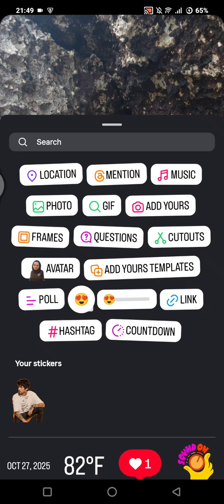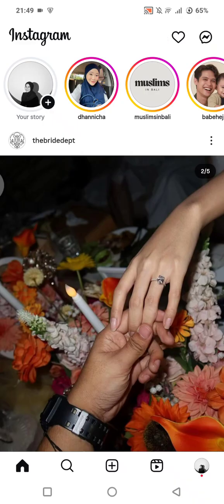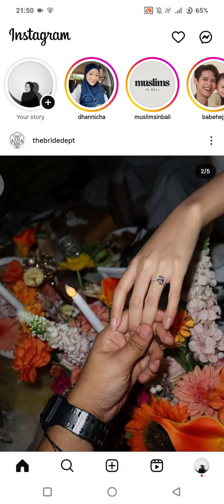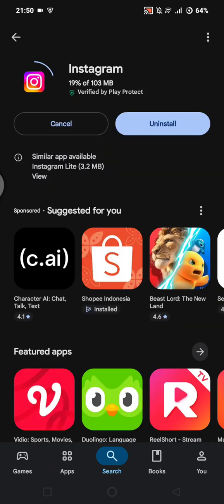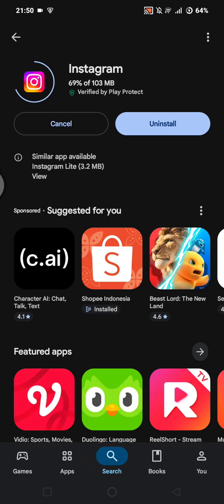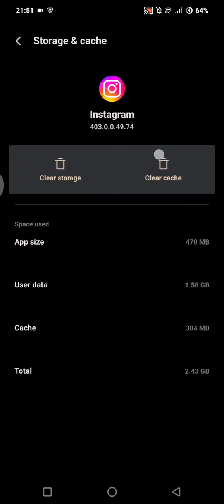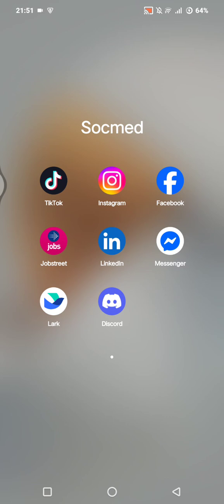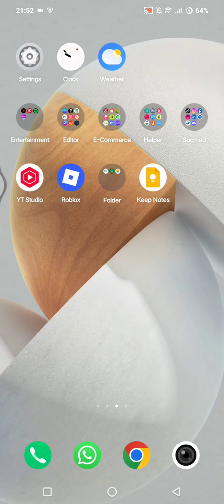Fix Cutout Sticker Missing - How to Get Create Cutout Feature Back on Instagram App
Can’t find the “Create Cutout” sticker on Instagram? 😫📱 Here’s the easiest way to fix it and make it show up again!

🔄 Update your Instagram app to the latest version
🧹 Clear Instagram cache and restart the app
🌍 Check region availability or use VPN if needed